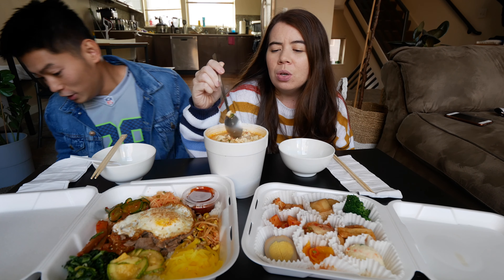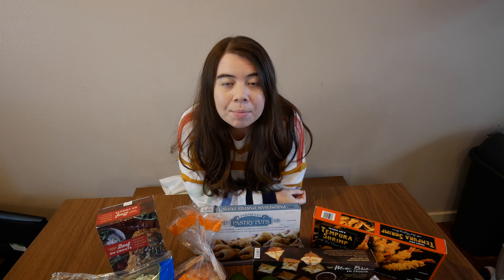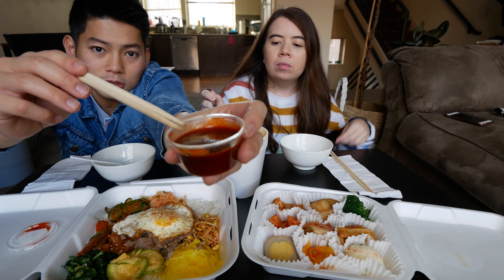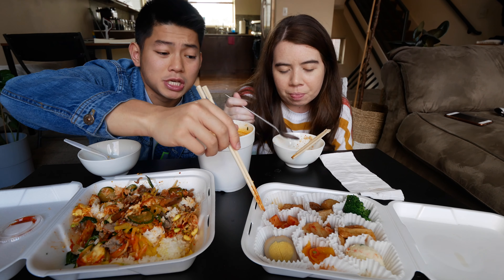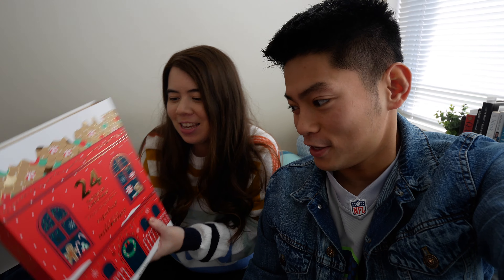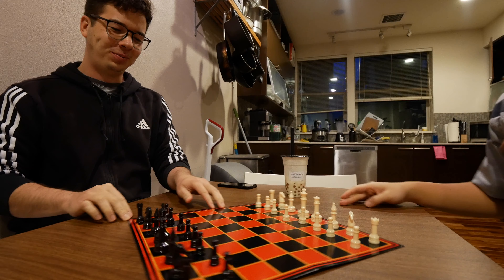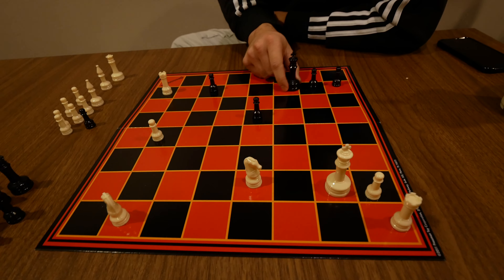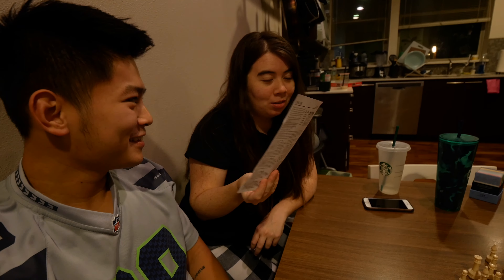KOREAN FOOD, BUBBLE TEA RUN + PLAYING CHESS | VLOGMAS DAY 4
Hi Nguyenners,

Welcome to vlogmas day 4! In today's vlog we do a mini korean food mukbang, go on a bubble tea run and play some chess because we recently watched The Queen's Gambit on Netflix. Have you guys seen that show?

Footage is from Panasonic G85, Iphone & GoPro